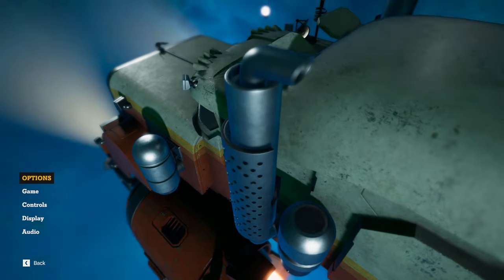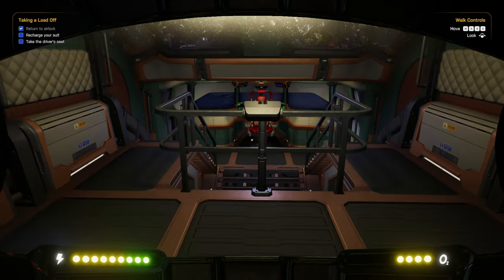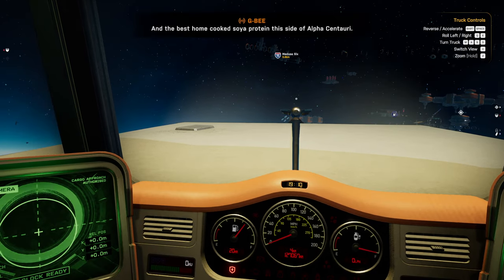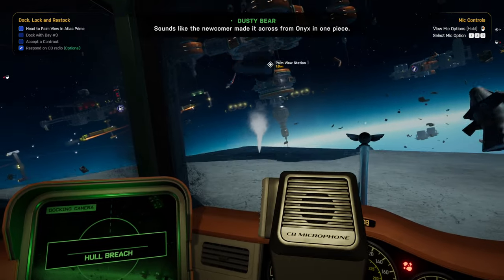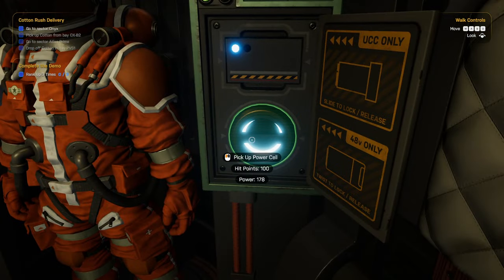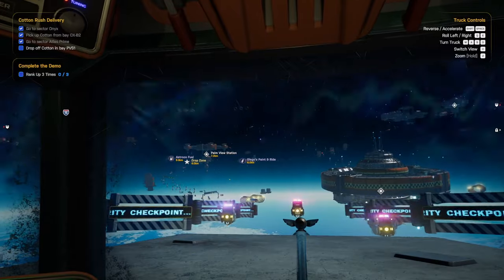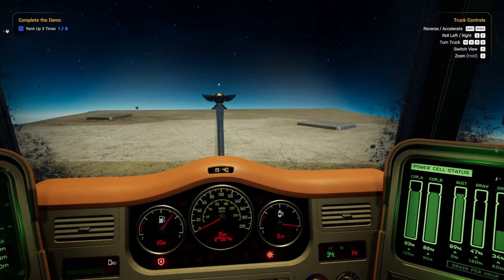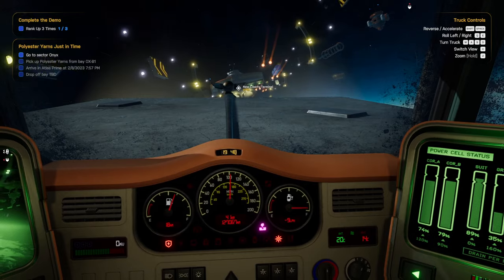Star Trucker Demo - First Fatalities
I try out the Star Trucker demo during Steam's Next Fest and am pleasantly surprised in between dying repeatedly.